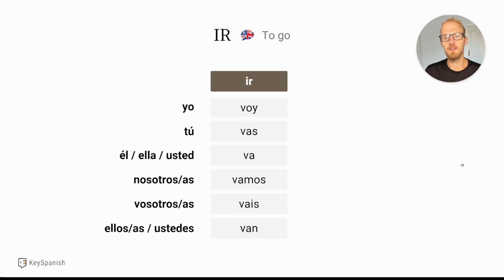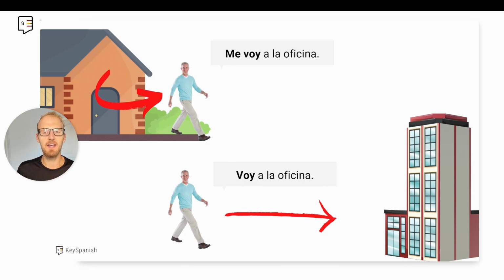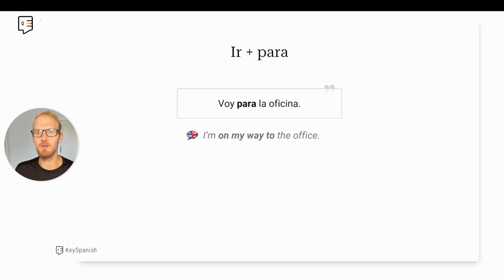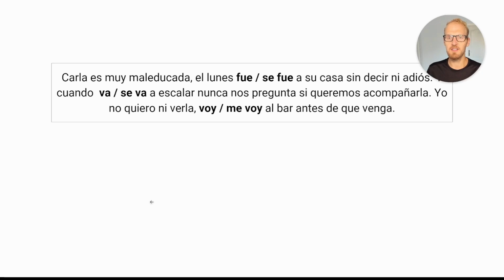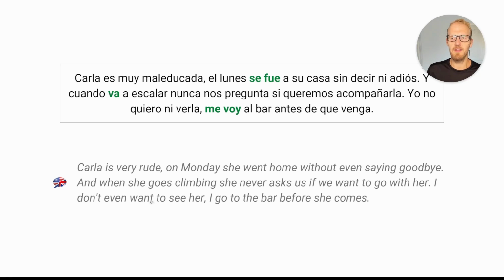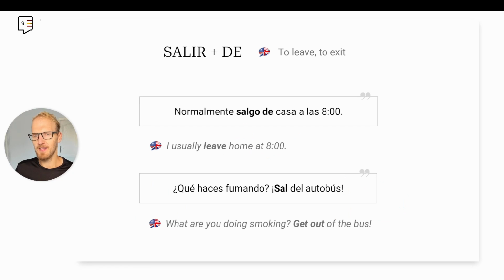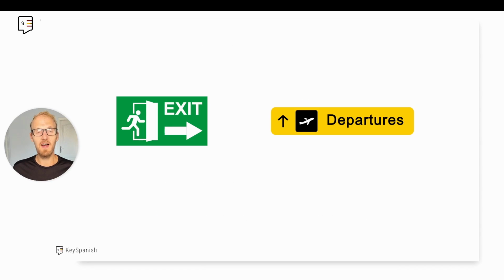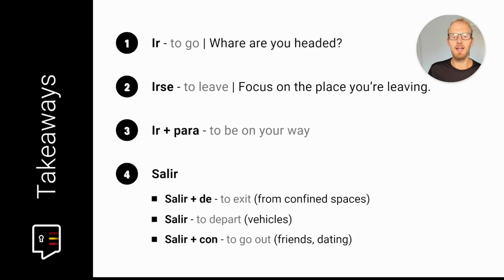“IR” vs “IRSE” vs “SALIR” | How to say to go and to leave in Spanish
In this video I give you all the tips on how to know when to use these verbs - and how to use them.

📚 Get our Spanish Beginner Kit, a set of resources to get started on the right foot

⏱️ Video chapters:

00:00 - Start
00:30 - Ir vs irse
02:12 - When to use each of them?
04:05 - Ir + para
08:43 - The verb "salir"
11:31 - A little trick
12:50 - Takeaways

ℹ️ About KeySpanish:

We are the place for dedicated learners to get started learning Spanish. We provide rigorous and engaging resources, no magic formulas or hacks.